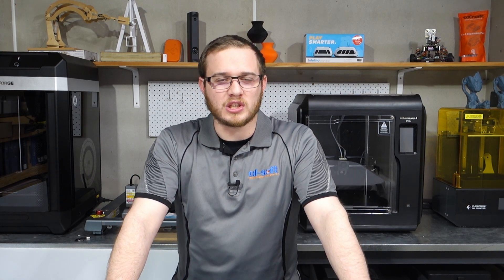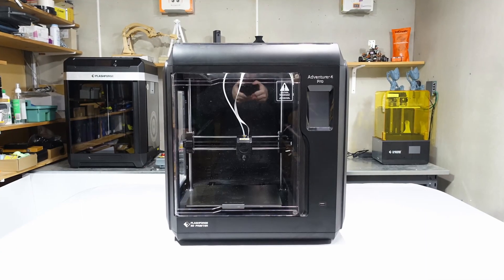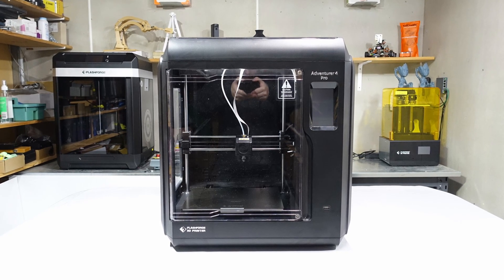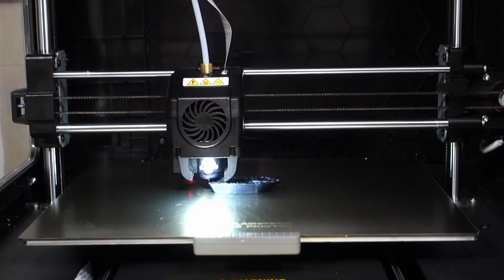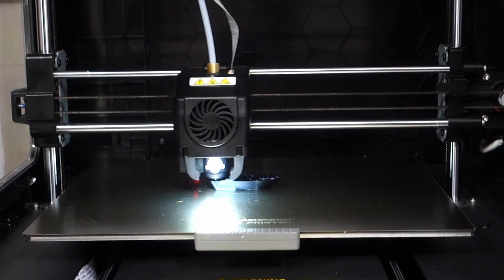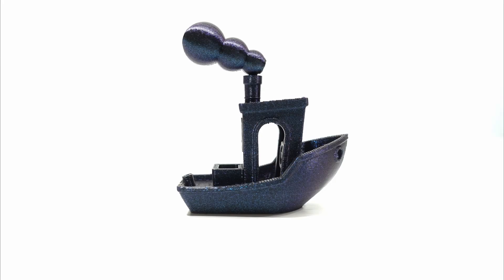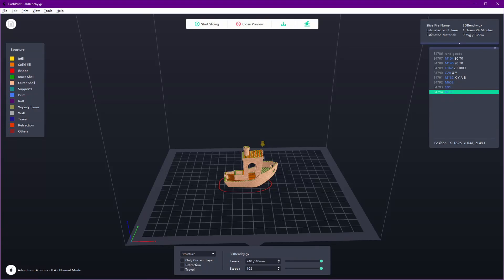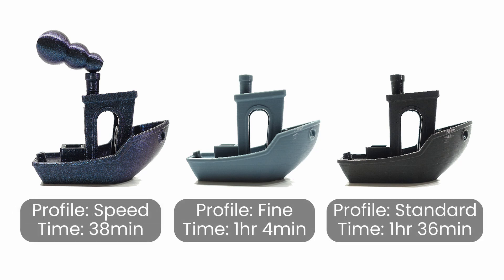NEW Flashforge Adventurer 4 Pro 3D Printer - First Impressions!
Today we cover everything that's new with the Flashforge Adventurer 4 Pro!

Links
Purchase the NEW Flashforge Adventurer 4 Pro